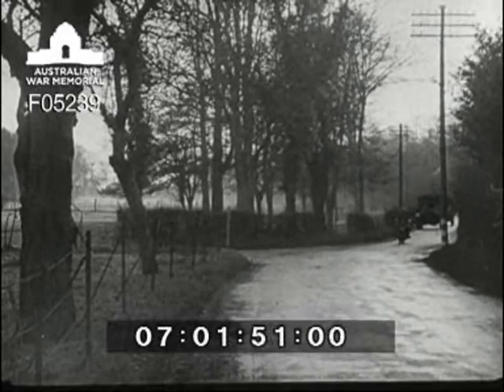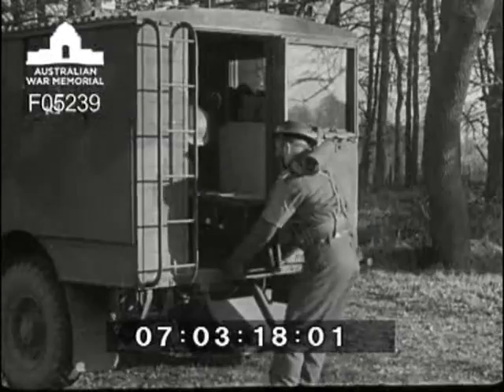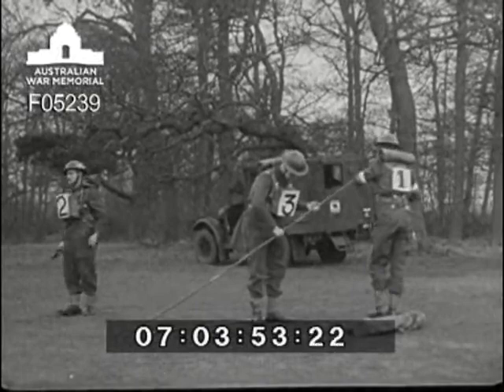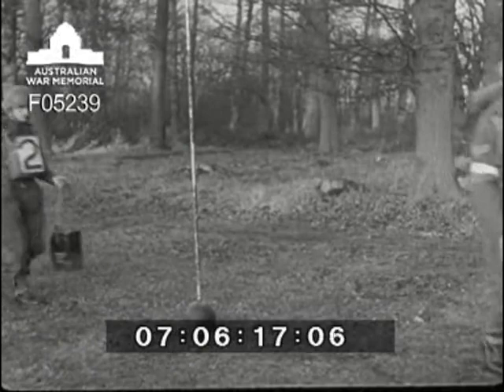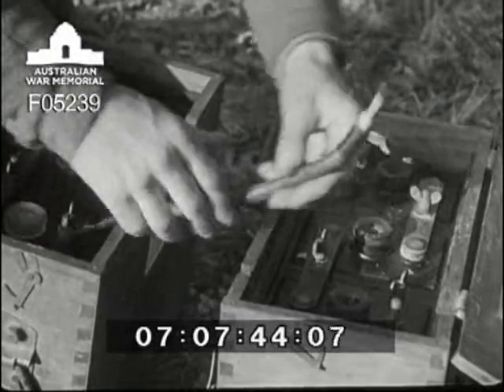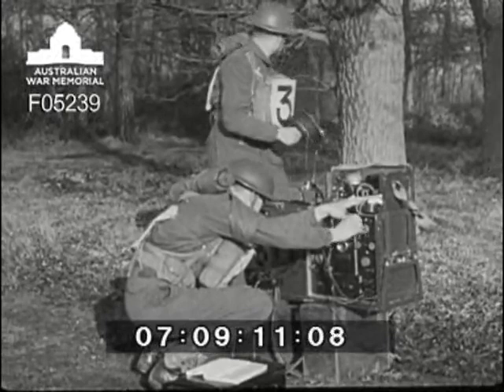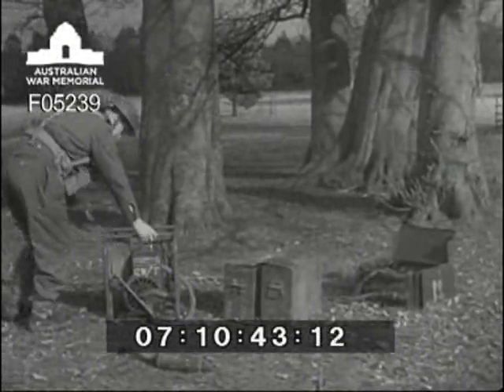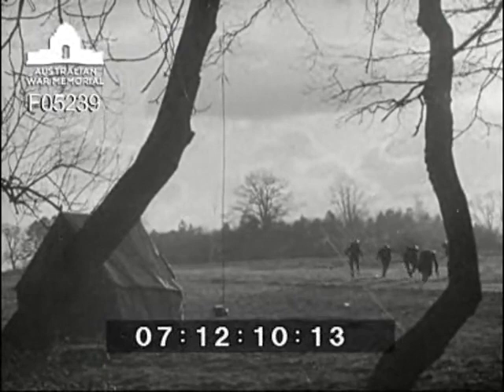Erection of a No. 9 Set Ground Station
A military training film produced by the Strand Film Co., Limited. This film illustrates the erection of a No.9 wireless set ground station. Two separate detachments are shown: "A" and "B". "A" detachment demonstrates the correct method of detachment while "B", as a comparison, shows the incorrect method.